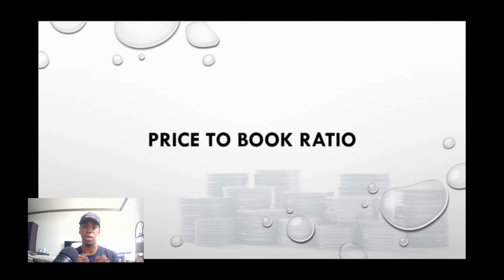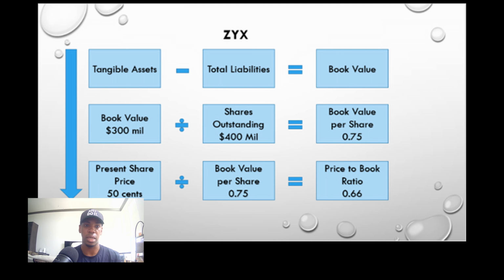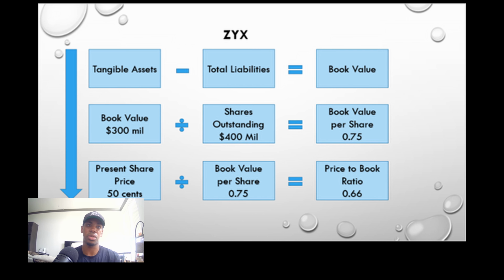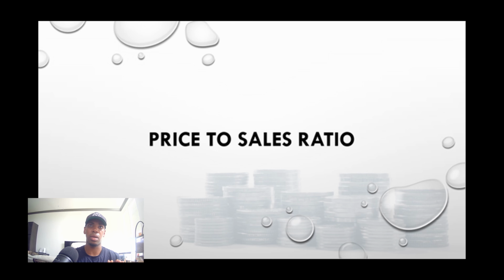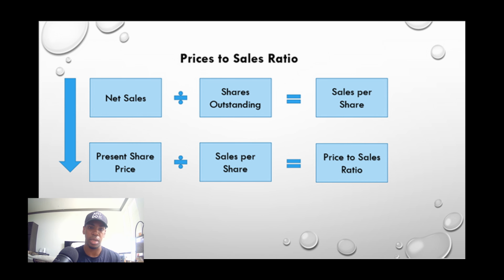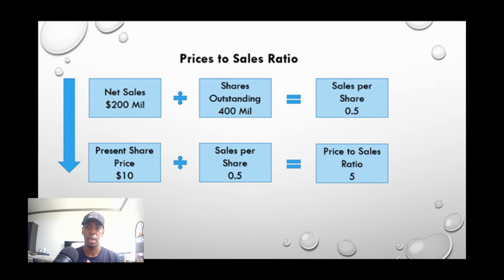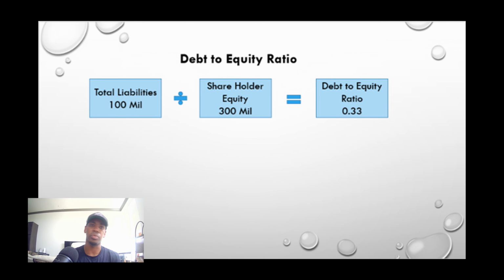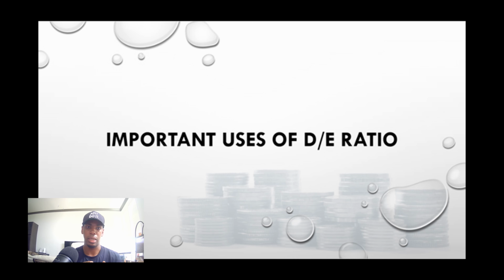Stock Trading Course EP. 4 - Company Valuation (Part 2) Series #1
We are on our Free Money Glitch Series #1 talking about Company Valuation part 2. We are about to look at company valuation metrics and how to learn the value of a share. This is the nitty gritty here, so grab your notebooks, buckle up, hands and feet inside the ride at all times. Let’s go glitch this money. TUNE IN EVERY TUES & THURS.

00:00 - Intro
00:29 - Share Valuation Metrics
00:45 - Price to Book Ratio
04:29 - Price to Sales Ratio
06:55 - Debt to Equity Ratio
08:43 - Finding the Value of a Share
11:51 - Conclusion